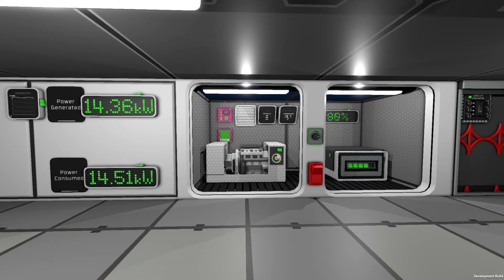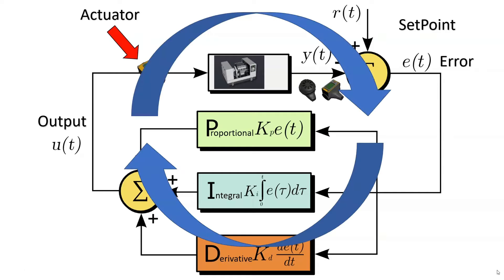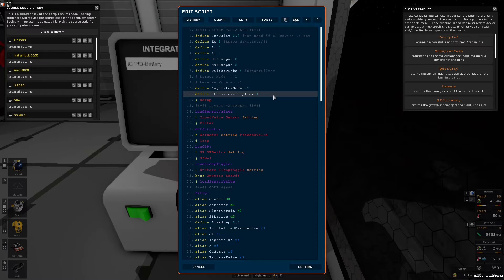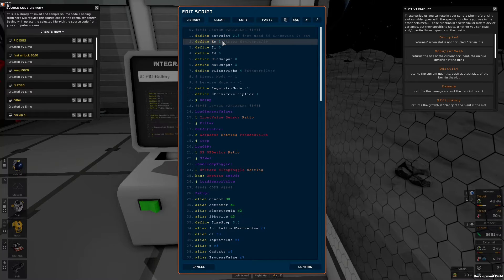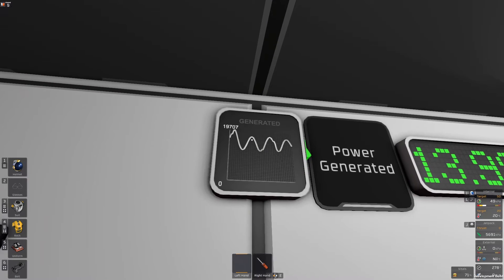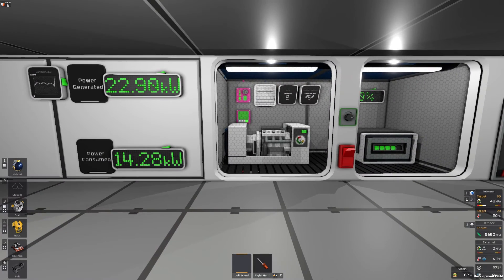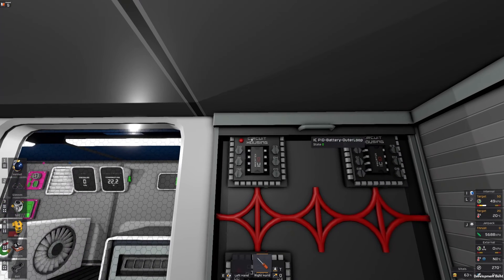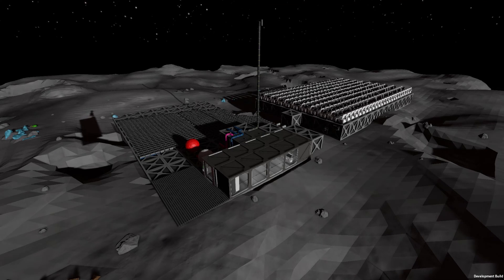Stationeers PID Tutorial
Tutorial video on how to set up a PID-controller in Stationeers.